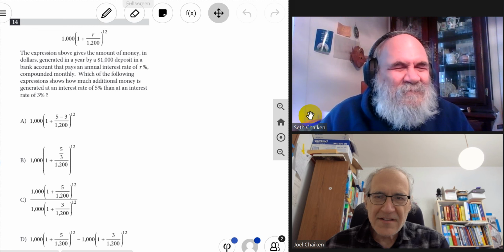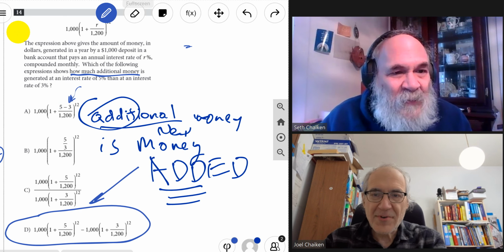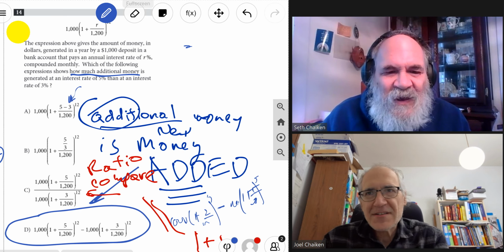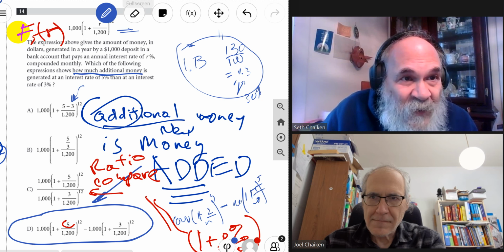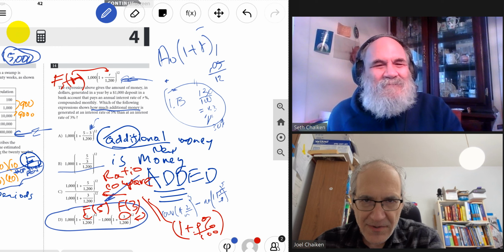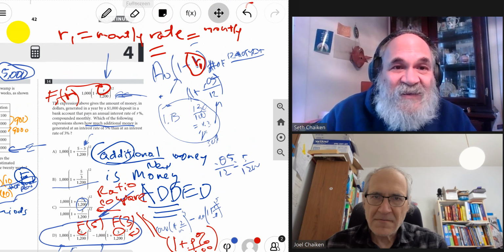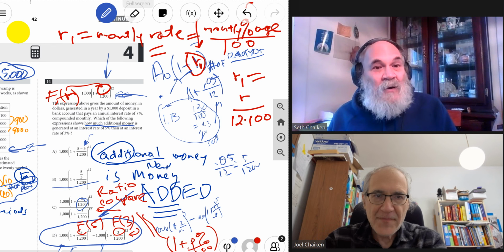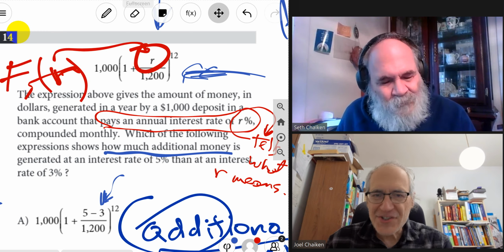SAT Math Question of the Day, January 10, 2023